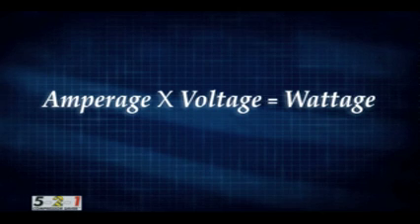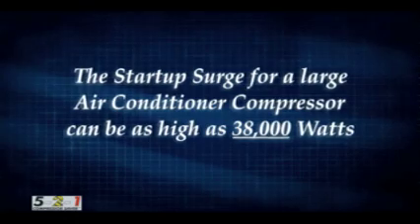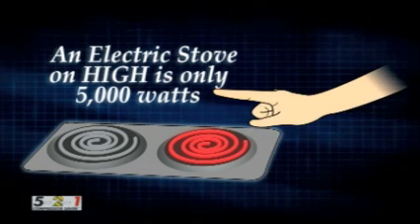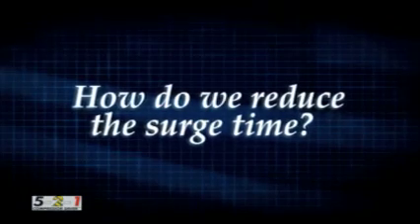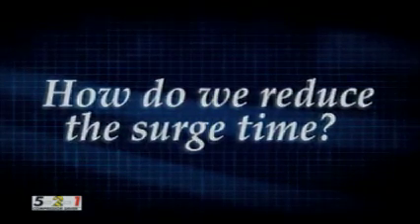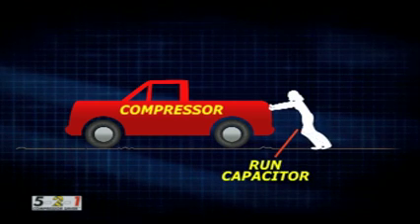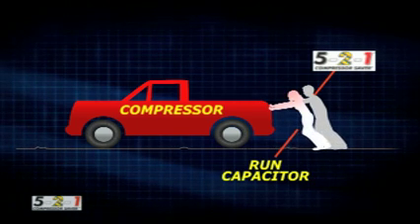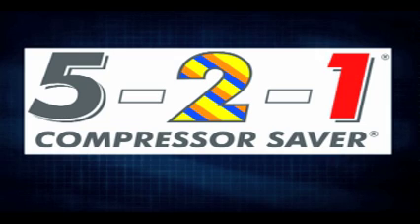521 Compressor Saver - How It Works - Animation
Learn how the 5-2-1 Compressor Saver works.